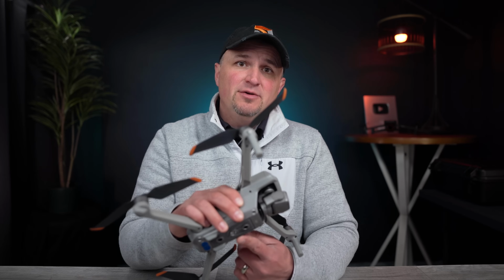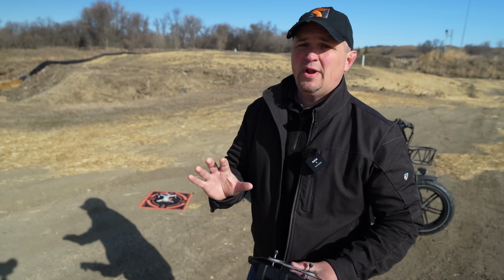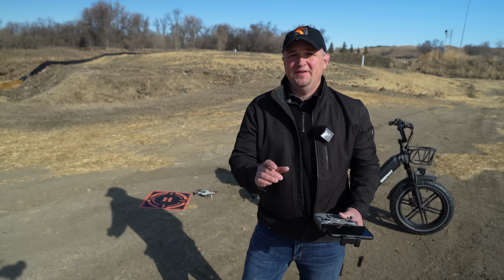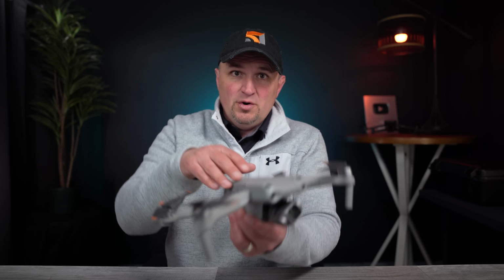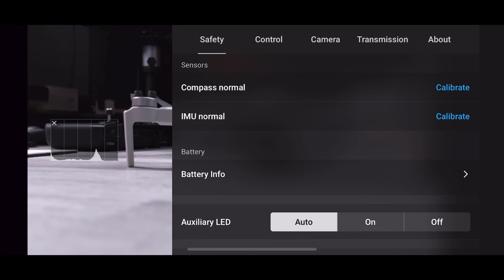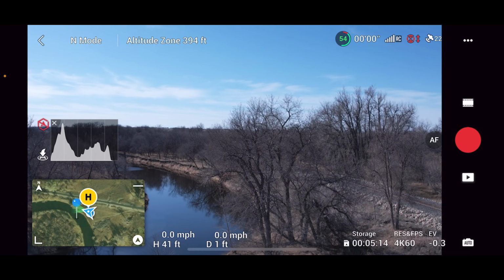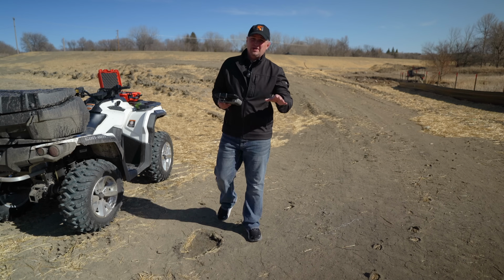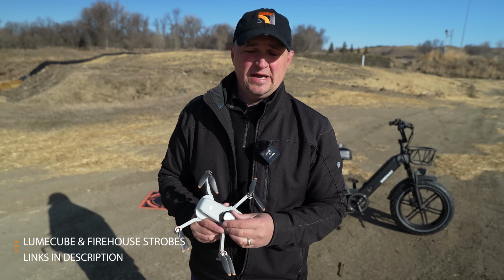4 Tips for New Drone Pilots - Less Stress, More Fun!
Do you get stressed when you fly a drone?  Are you always nervous when flying?  This is a first in a series of quick tips to help drone pilots overcome some of the stress that accompanies flying a drone.  Whether you are new or seasoned, these videos should help you have more fun.  Let me know if you want to see more!

🏆⚡️HUGE EASTER SALE ON MOST ECOFLOW UNITS!

🔥EcoFlow also has these deals on Amazon
💥 All of the gear I love and use

❤️There is no better drone to buy than this one right now

The Ultimate Drone Tablet: Tripltek 8" Pro Tablet